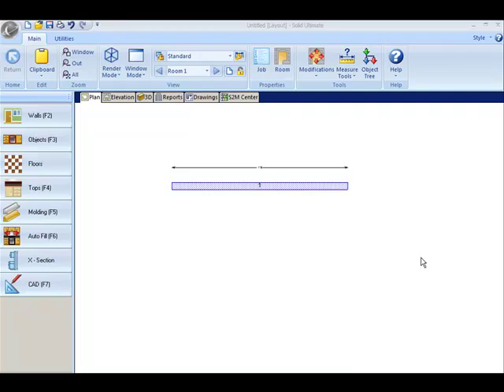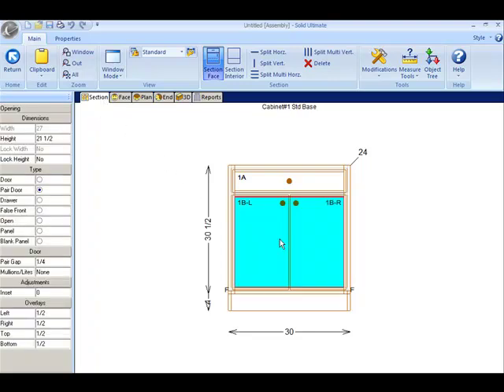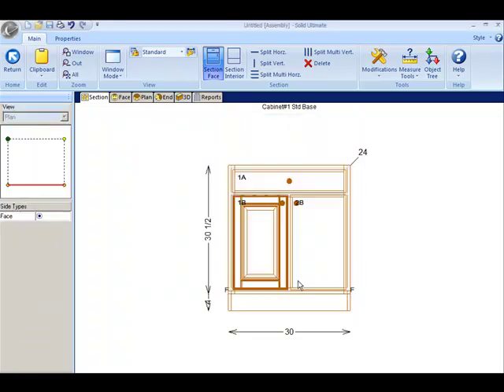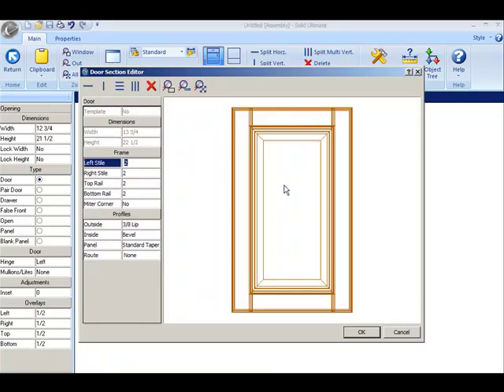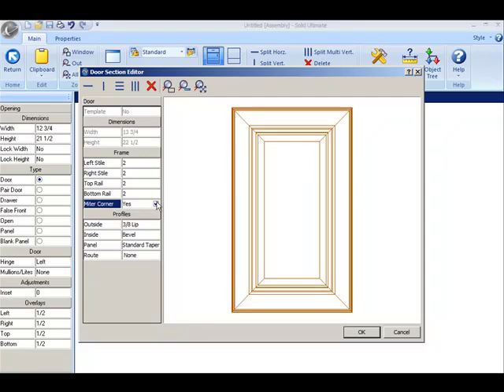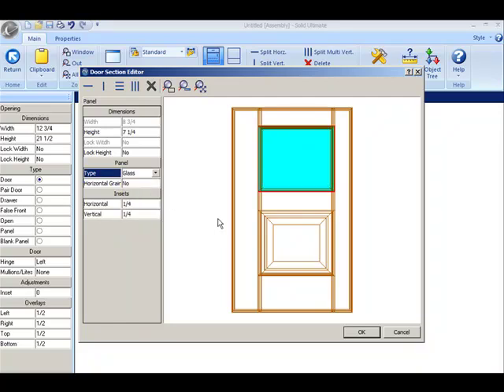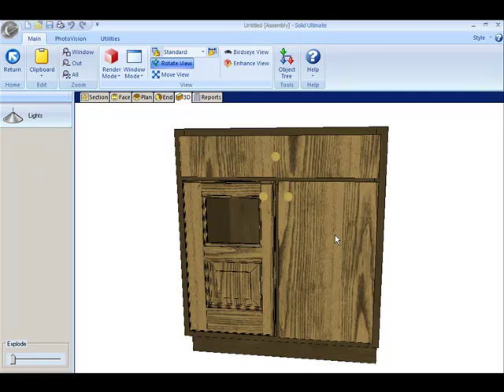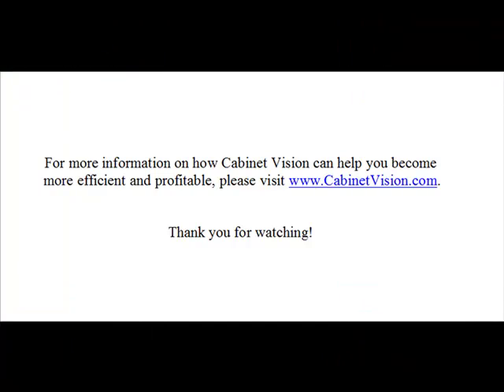Cabinet Vision 2011 R1 Section Doors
An overview of the powerul new ability to Section and Modify Doors within a Job in Cabinet Vision Solid 2011 R1. This video will show you how the industry standard design to manufacturing software improved with this release.